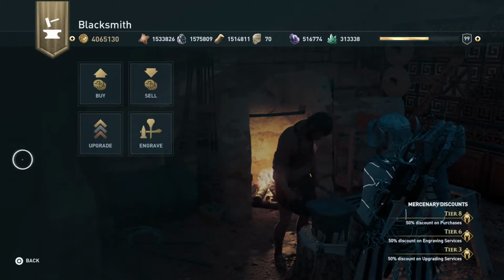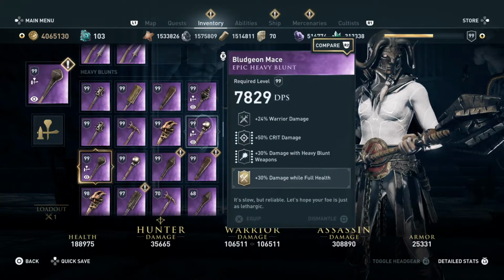Global vs Individual Skill Reset - It's about Time you got around to implementing this!!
I've lost it at last. With the addition of Loadouts folks are FINALLY WAKING UP to the AP Global Reset fubar(more likely due to their fav YTuber saying "water is wet"). Well I got tired of typing & spelling it out in the Forums for the last 3+ Months, the "Why's & "How to's" to go about fixing it. so I went and made a semi-rant video.

ADD THIS/THESE TO THE GAME. You're welcome Ubi. Beta tested for your "wip" title and now solving a problem for you yet again.